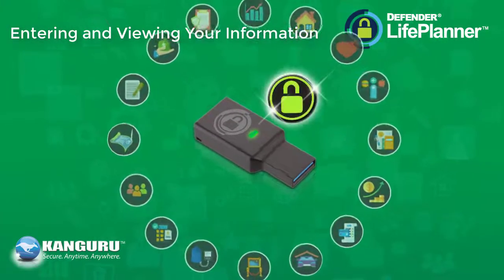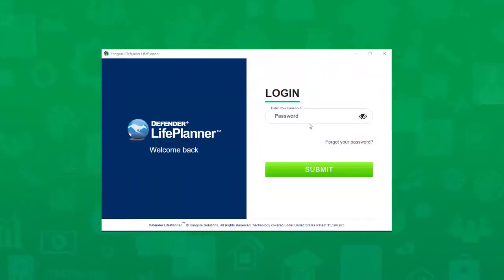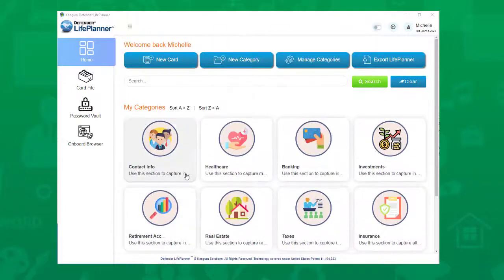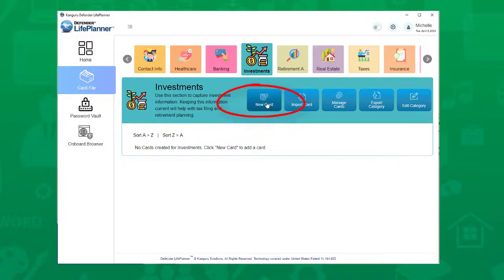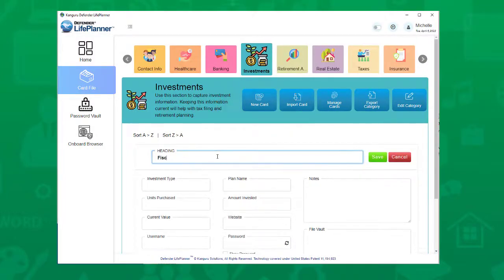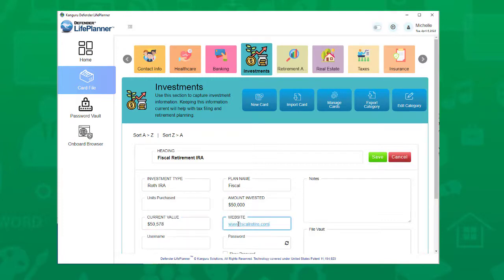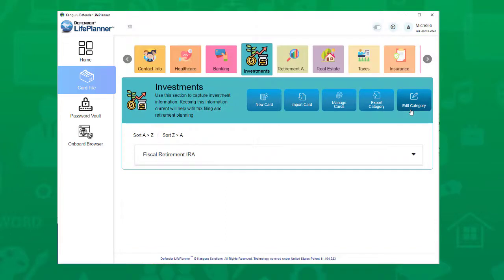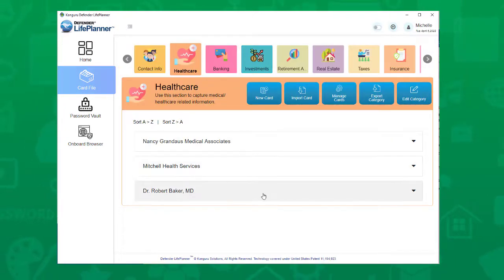Entering Data and Viewing Your Information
Entering, securing, organizing and reviewing all of your personal data is what the Defender LifePlanner is all about. This video will demonstrate how to enter and organize your information so that you can conveniently access it anytime, anywhere.